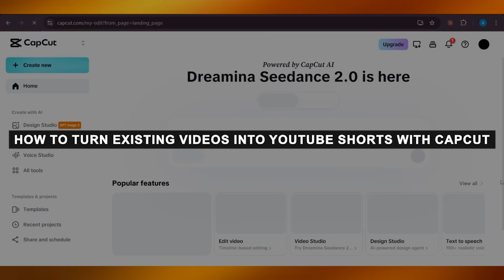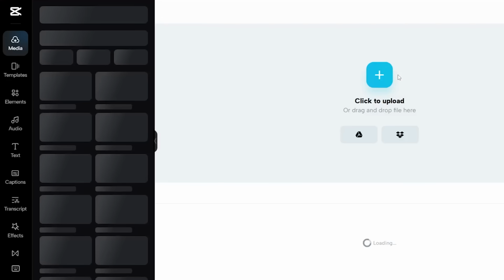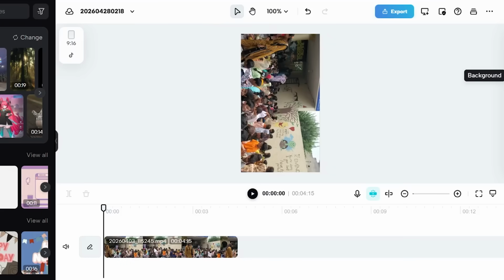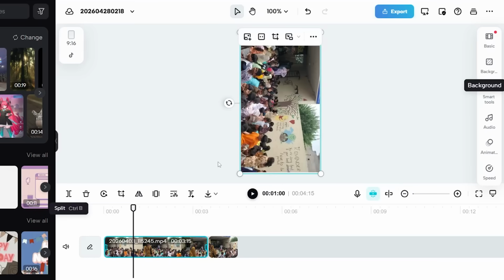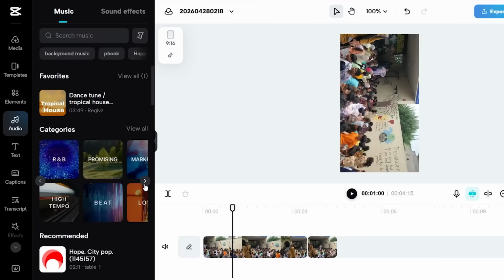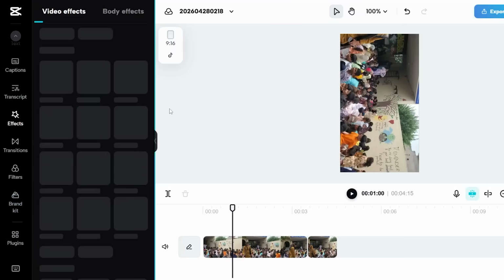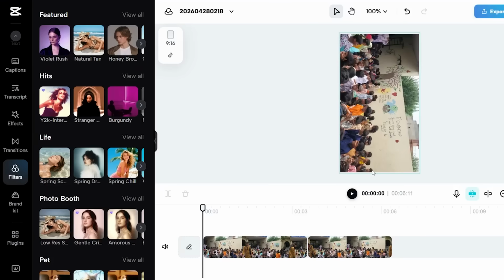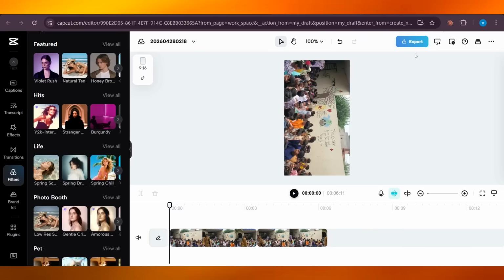Convert Existing Videos to YouTube Shorts Fast with CapCut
Learn how to convert your existing long videos into engaging YouTube Shorts using CapCut in 2026. This capcut tutorial will guide you through the process, covering essential editing steps like cropping and resizing to optimize your content for the short-form video format. It's an excellent resource for anyone looking to master capcut for beginners and streamline their videoediting process for YouTube.